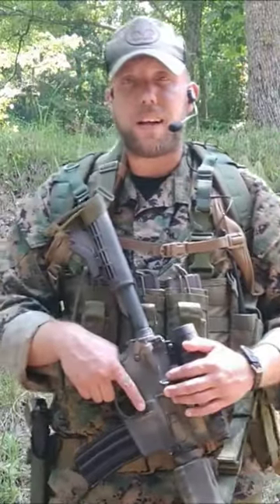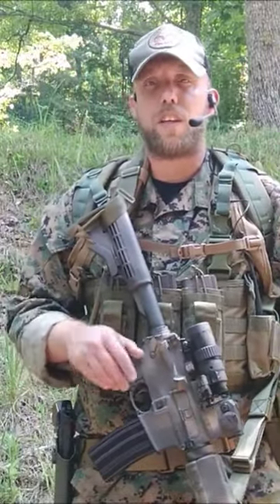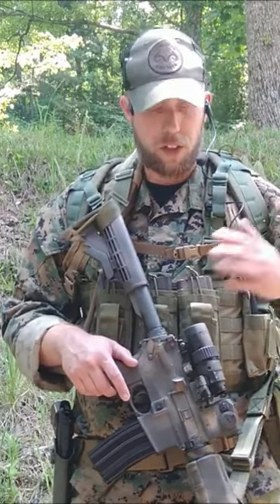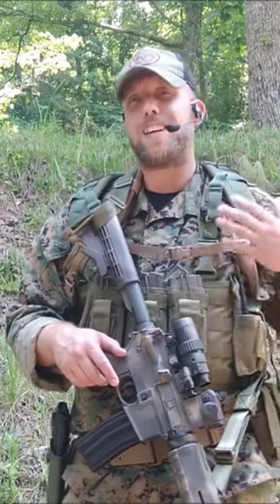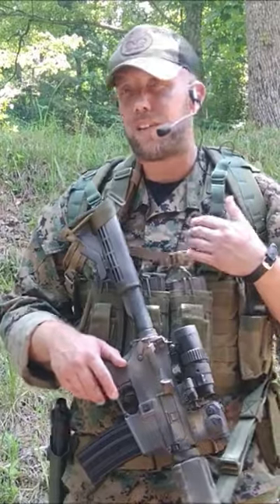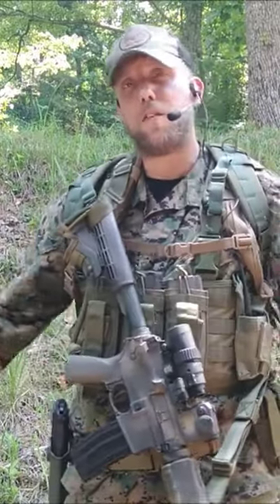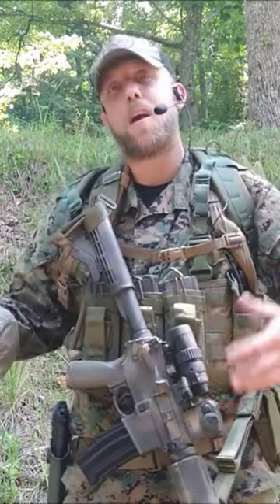Chest Rig Vs Plate Carrier SHTF